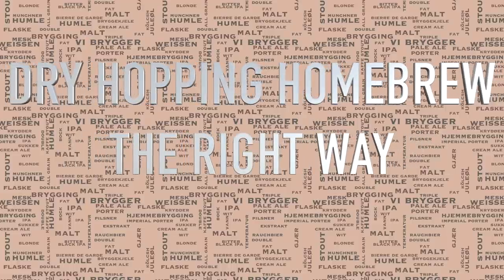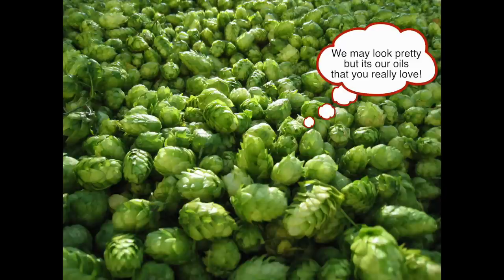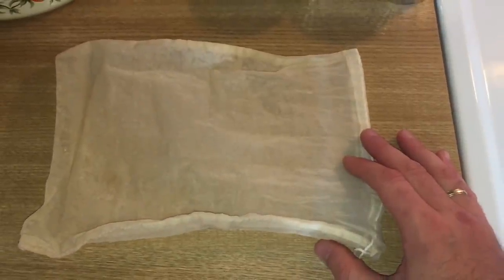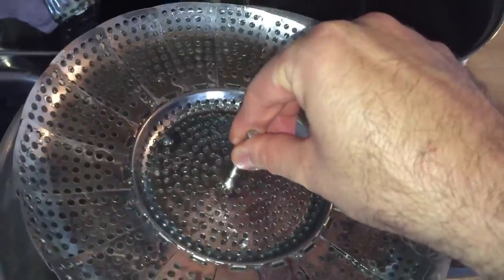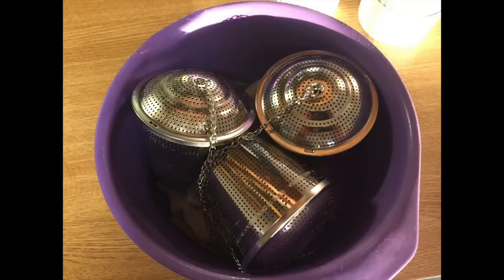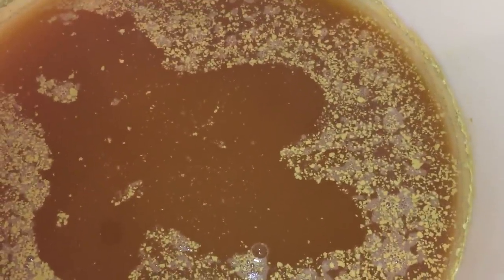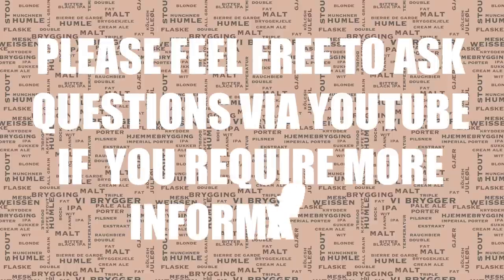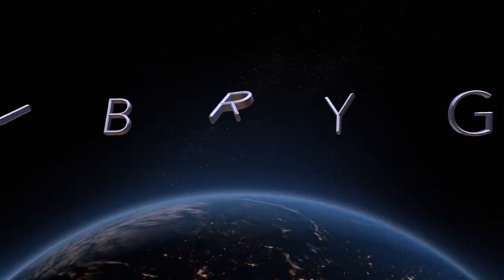Dry hopping your home brewed beer the right way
This video is about dry hopping your home brewed beer the right way

Channel links:-